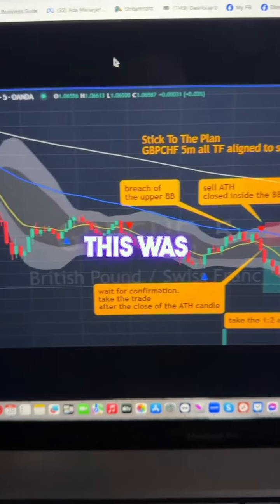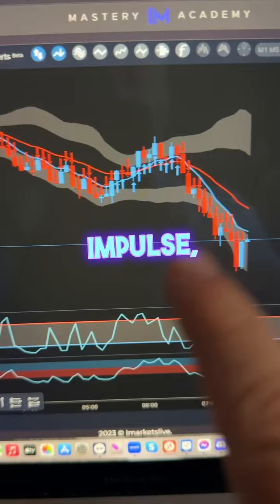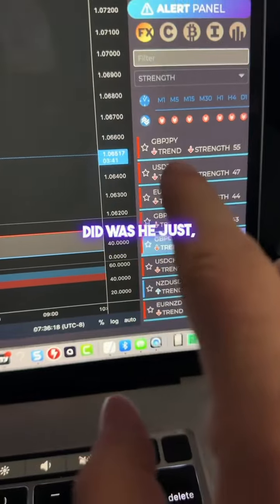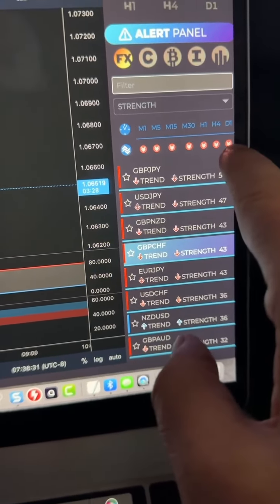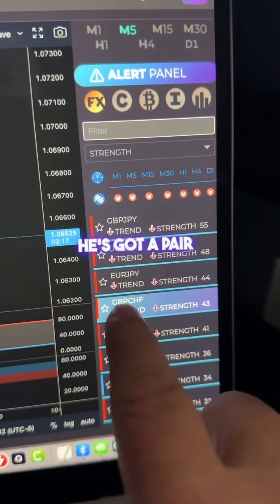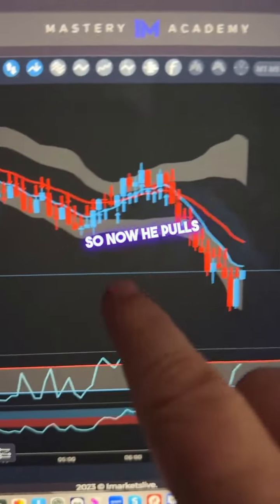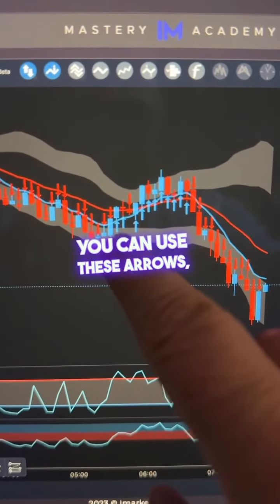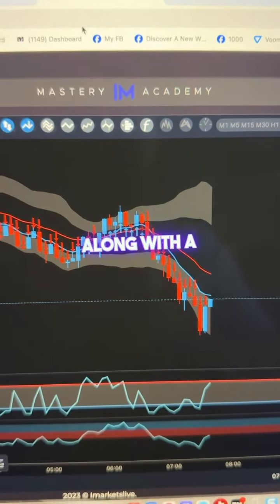The Impulse Trading Strategy: Your Path to Profits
I have been trading the forex, crypto, indices, metals, and stocks going on 6 years.  We have an AMAZING team with over 6000 members.  Other companies/teams come and go but we are still standing due to our dedicated leaders and the number of successful, consistent traders we have helped.  Now with this Impulse Scanner 2024 will be an EVEN MORE AMAZING year!

If you want access to this piece of software AND our amazing trading team resources, follow the steps below:

Want Access to the Impulse Scanner?

Step 3:  Will plug you into our entire community (discord channel, team website, QA sessions, smart money concepts, mindset sessions)
Step4:  I have been with our team for 6 years and will personally mentor you as I have done hundreds of teammates!

More questions and not quite ready?

Our team has the strategies, techniques and constant support to help all members make money and be successful.